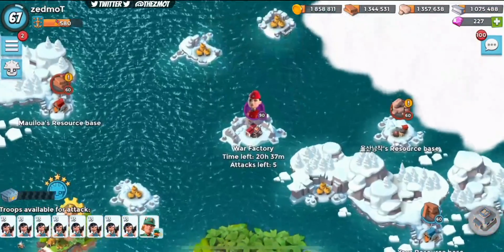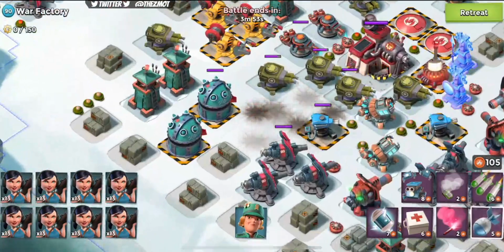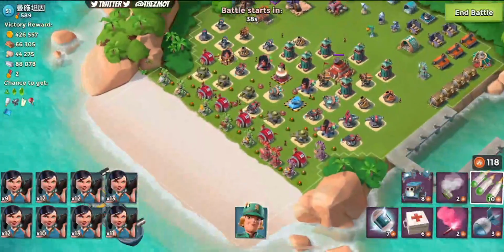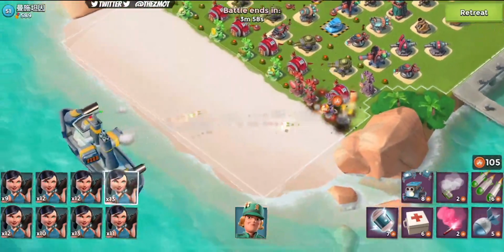How to Easily Beat War Factory Boom Beach - Mar 12/2020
Today zmoT's Level 46 (HQ18) takes on the Boom Beach event that is War Factory for March 12, 2020 with no statues boosted - primarily using gbe (artillery/barrage and Boom Beach Universal Remote) attacks combined with level 18 smokey zookas.  This is the weekly Boom Beach War Factory 90 base, if you need the War Factory 45 video please ask or search my videos! Wondering how to beat war factory boom beach? You've come to the right place!

► Unboosted guide using XP46 and XP65. Boom Beach HQ23 is here and we have new prototype defenses on war factory! Lots of Lazors, Hot Pots and Doom Cannons!

► Tried to use the Boom Beach Hack this time around! Universal Remote way easier than using a Boom Beach Hack APK (good way to lose your account)

**Stats**

Zookas and Gunboat abilities maxed for Armory 18
- 58% TD
- 101 starting GBE

Heroes:
- Sgt. Brick (lvl 18 + Battle Orders 5)
- Cpt. Everspark (lvl 8 + Universal Remote 1)
- Dr. Kavan (lvl 14 + Second Wind 1)

Let me know how you take this down, improvements you made, what level you are and if this was your first time!

**TF List:**